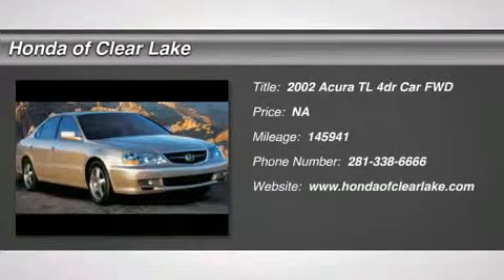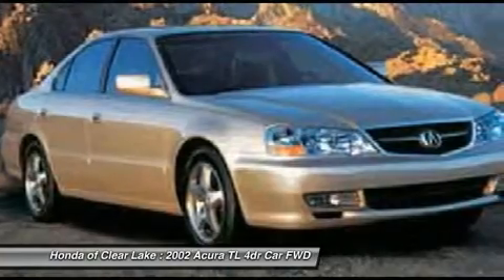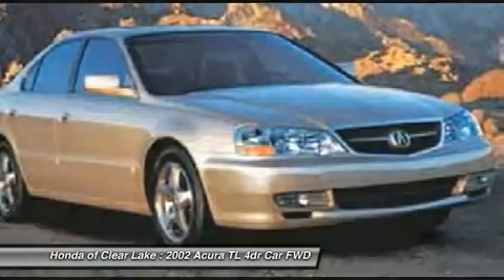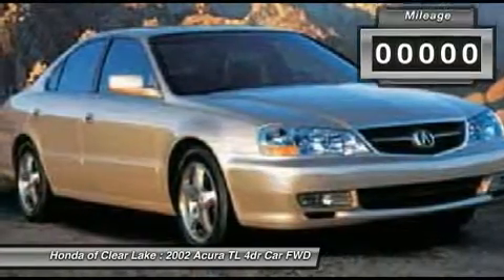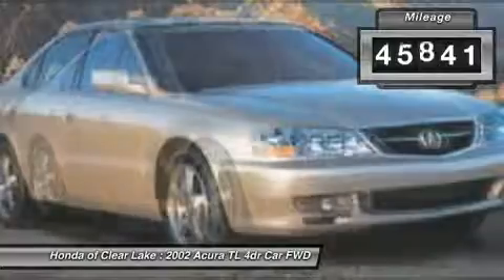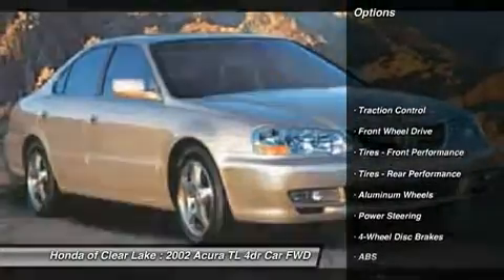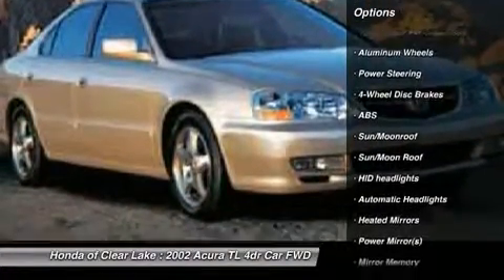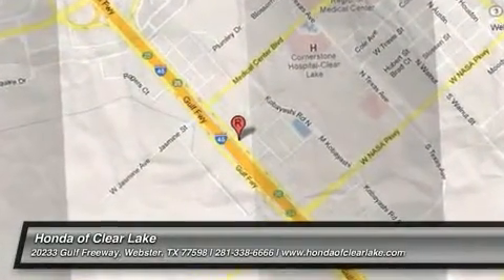2002 ACURA TL Webster, TX 2A05038P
2002 ACURA TL Webster, TX
Stock# 2A05038P